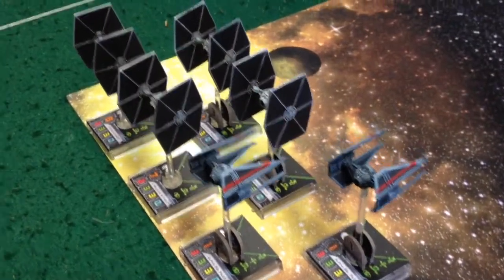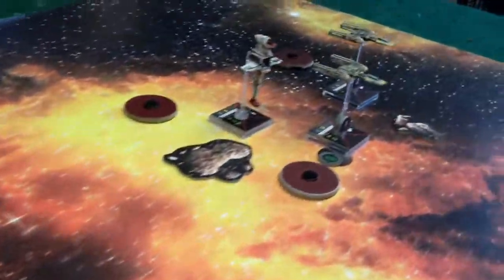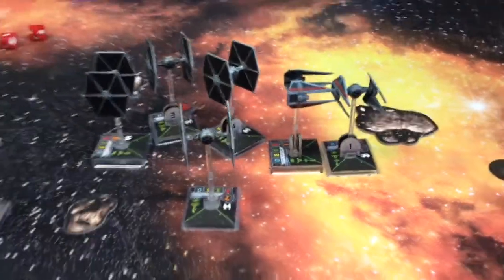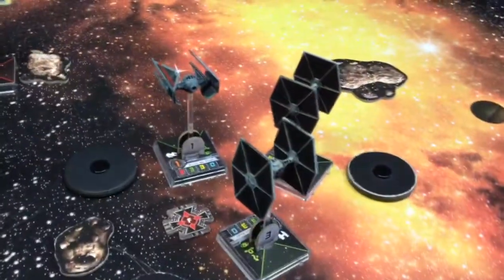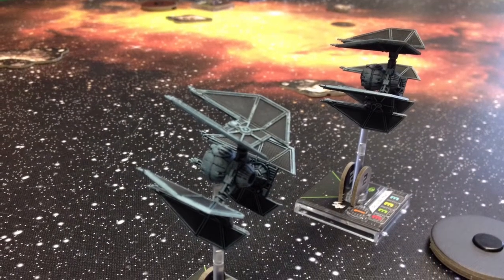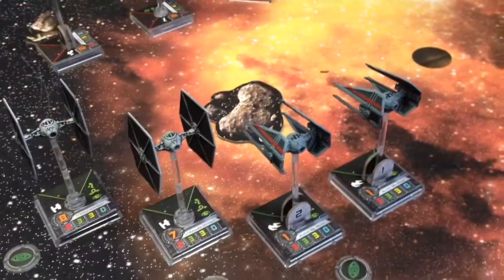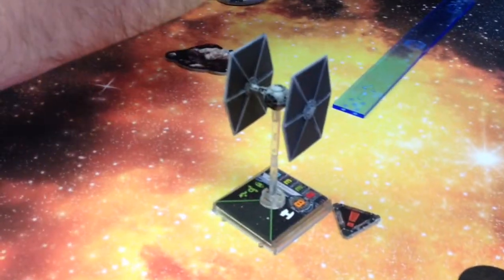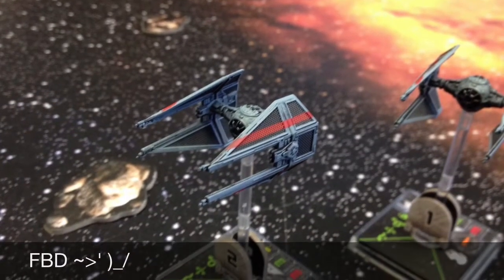Star Wars X-Wing: Modified Swarm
My take on a modified TIE swarm, all too often people evade my shots so more shots from each ship seems to help.